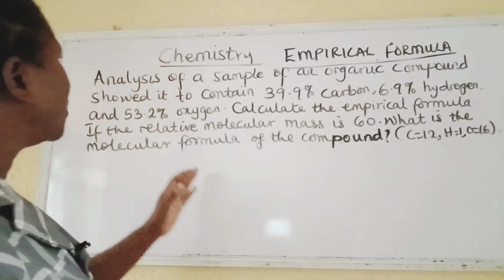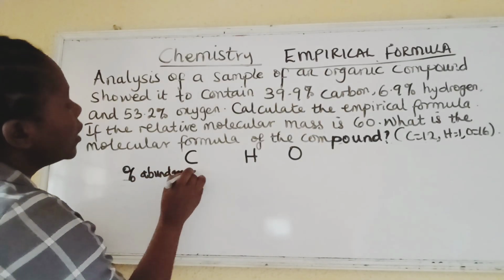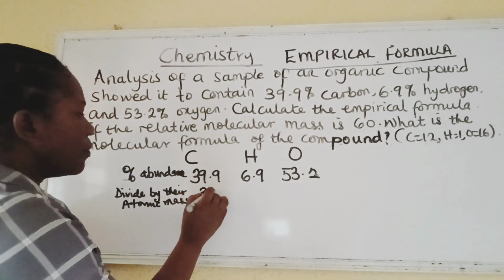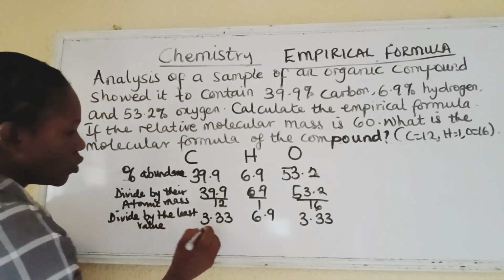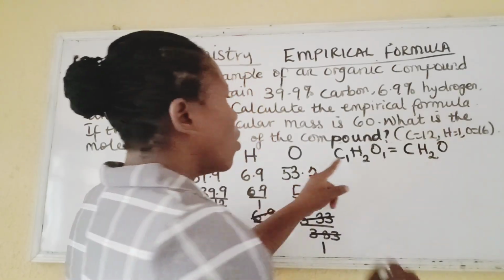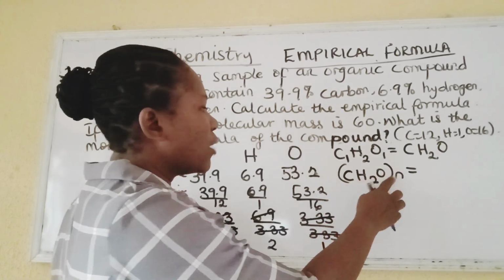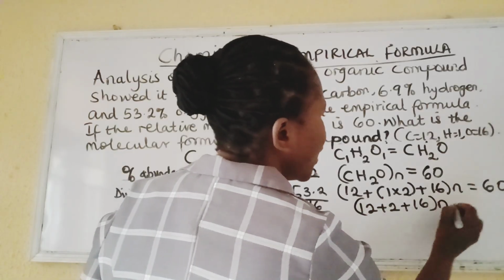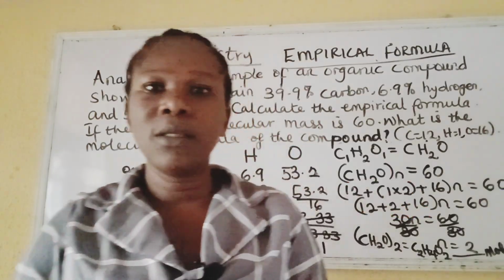Calculation of Empirical formula and molecular formula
This video covers the calculation of Empirical formula and Molecular formula.